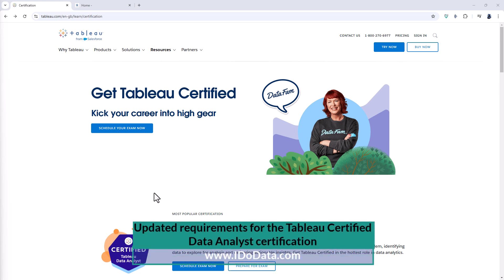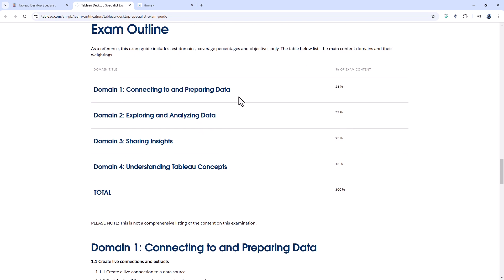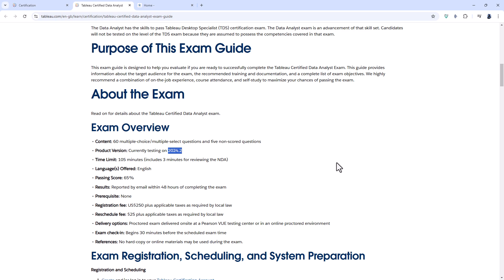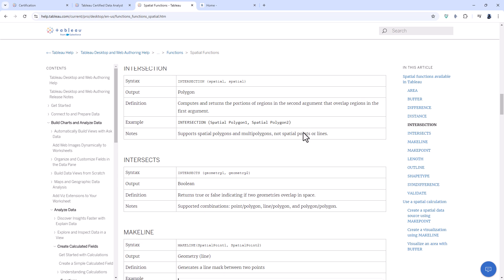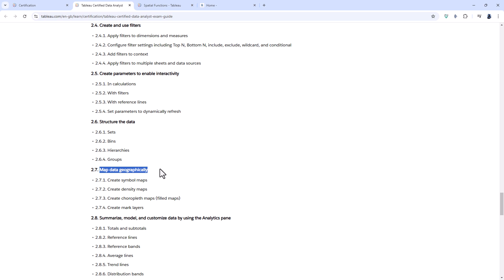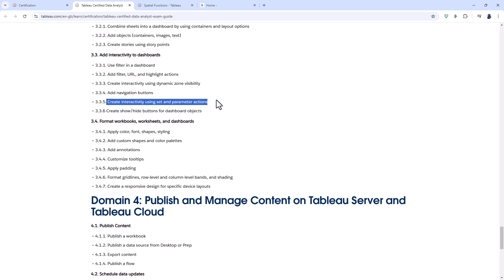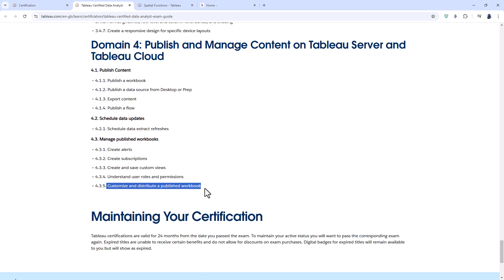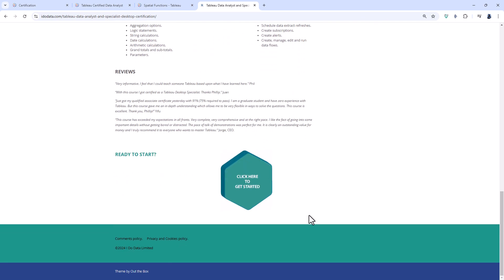The updated requirements for the Tableau Certified Data Analyst certification exam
The Tableau Certified Data Analyst certification exam has recently been updated.
The new requirements for the exam are:
Tableau Prep - Determine which output type to use
Write basic spatial calculations
Set parameters to dynamically refresh
Create marks layers
Write INCLUDE and EXCLUDE LOD calculations
Write nested LOD calculations
Create show/hide buttons for dashboard objects
Create and save custom views
Understand user roles and permissions
Customize and distribute a published workbook